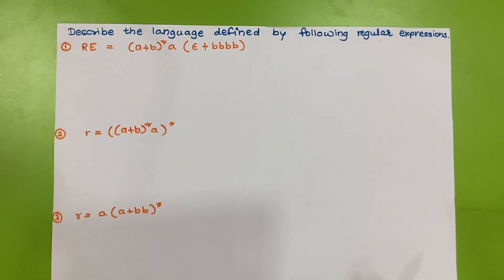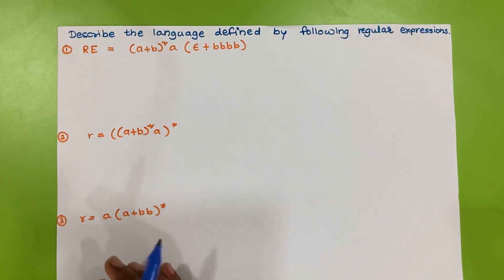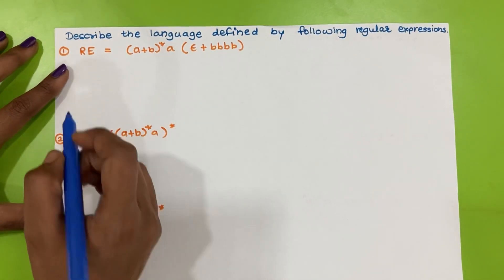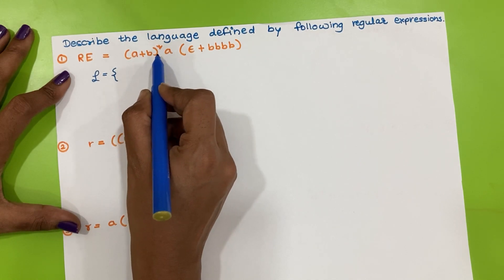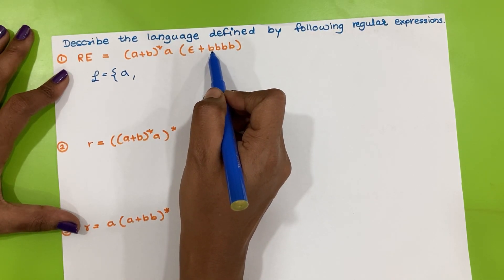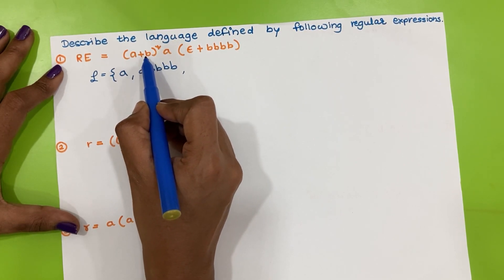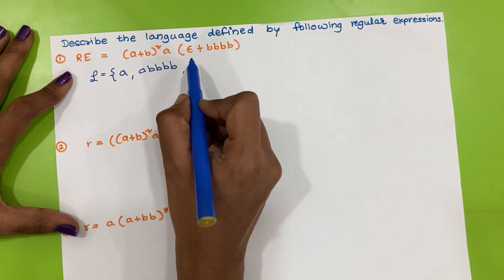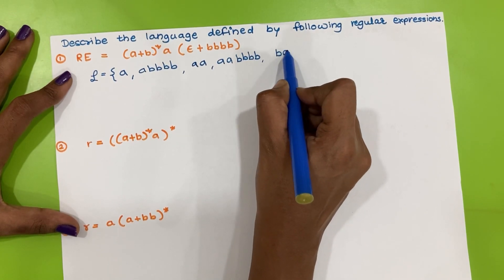Describe a language for given Regular Expression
As we have build regular expressions for given regular languages, we should able to convert regular expressions into it’s languages.

These examples convert regular expressions into regular languages.